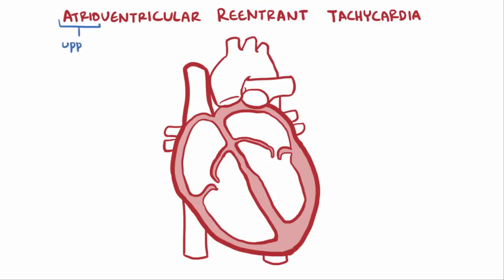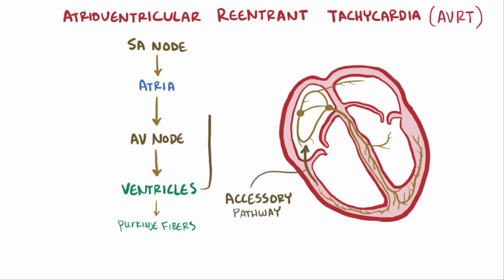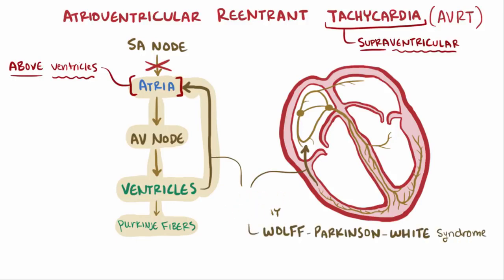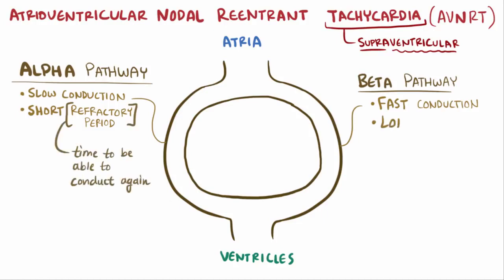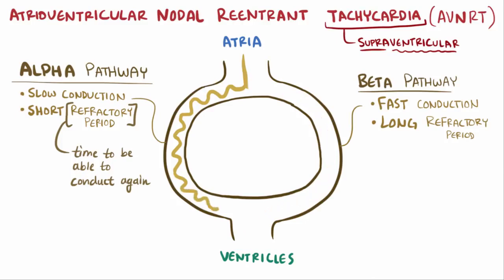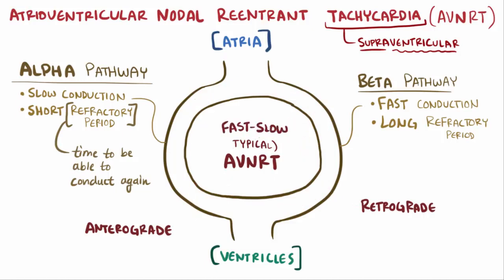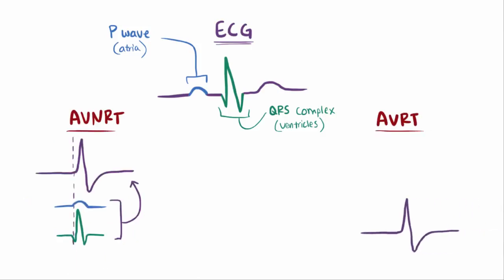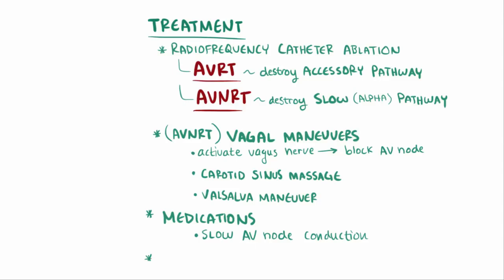Atrioventricular reentrant tachycardia AVRT & nodal reentrant tachycardia AVNRT